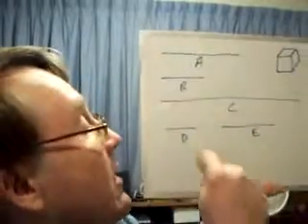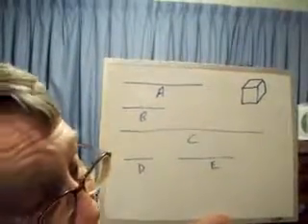Euclid B9 P7